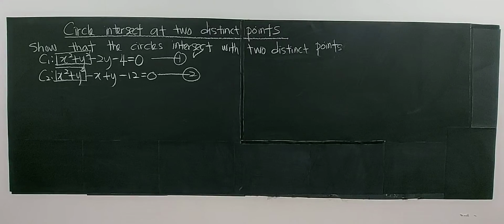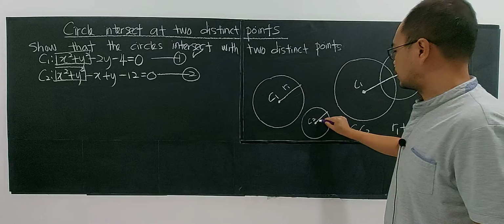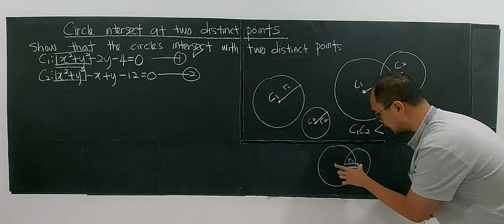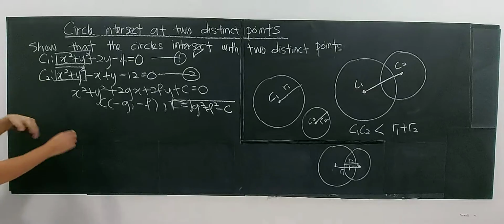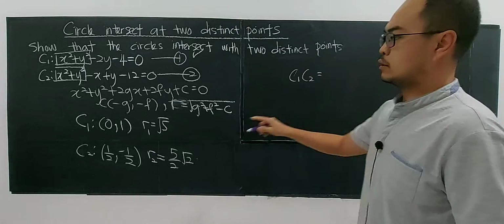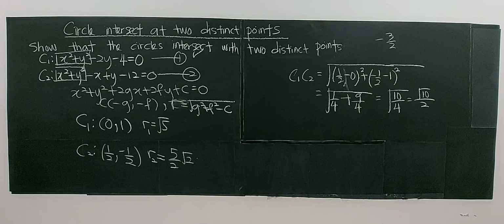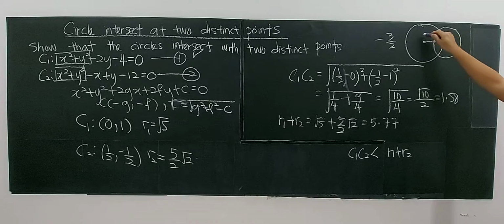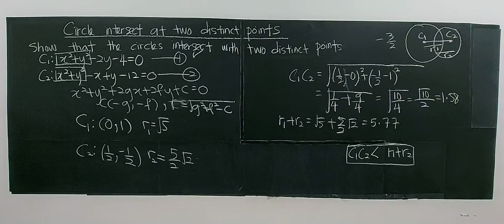Intersection Point Between Two Circles 5 (STPM/Pre-U)